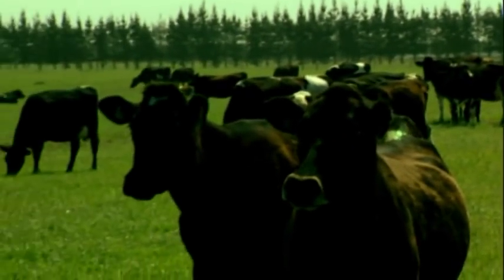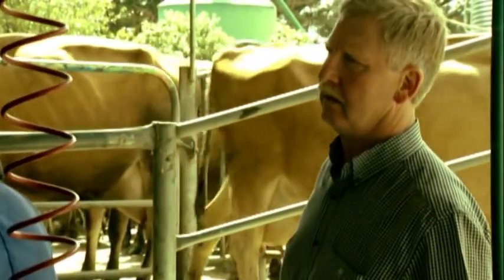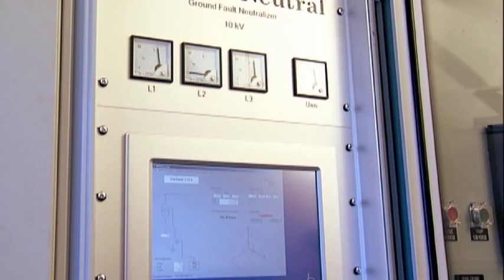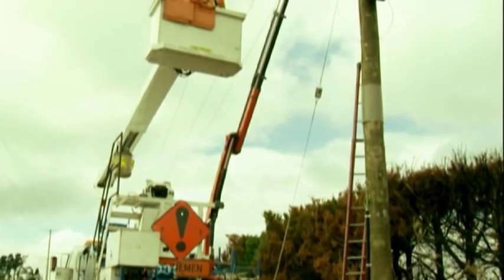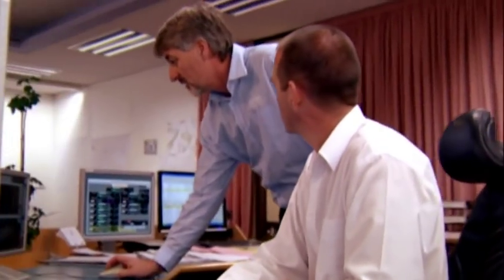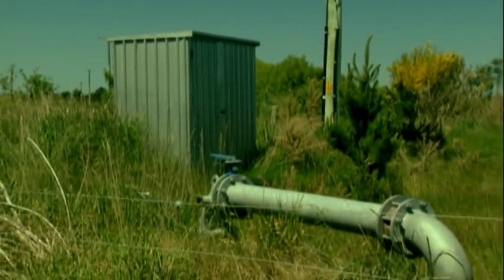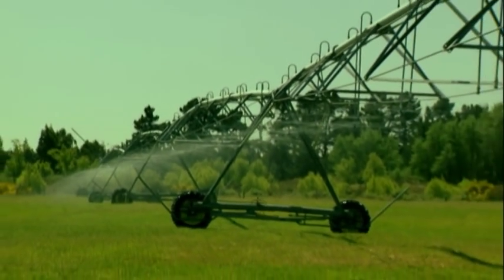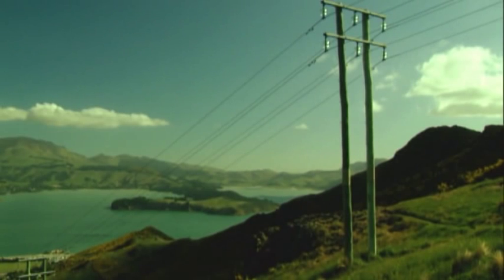Ground Fault Neutraliser (GFN)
This clip shows how a Ground Fault Neutraliser (GFN) works. The GFN reduces the amount of electrical arcing at the point a fault occurs on the network, and therefore reduces the level of threat to human life and risk of fire. It also allows electricity network operators to maintain power supply to homes and businesses, while staff are dispatched to fix the fault. Orion New Zealand Limited distributes this Swedish technology throughout Australasia.